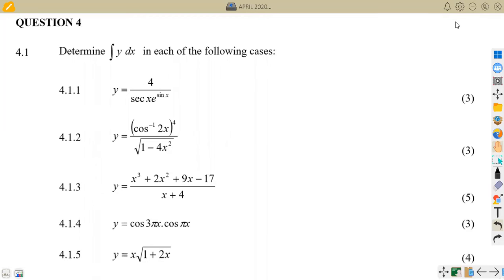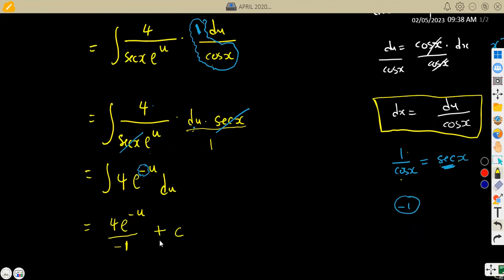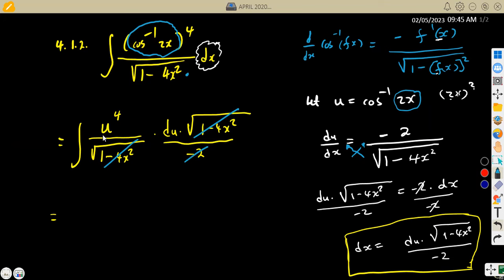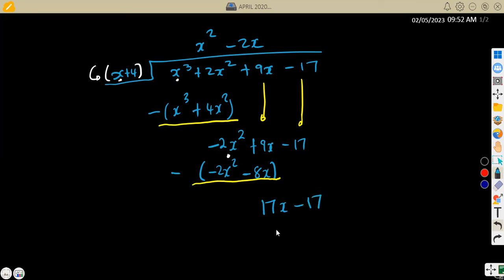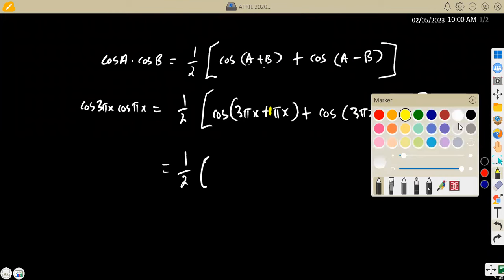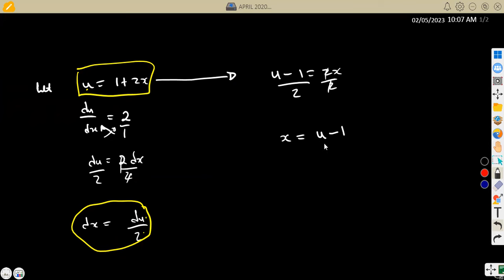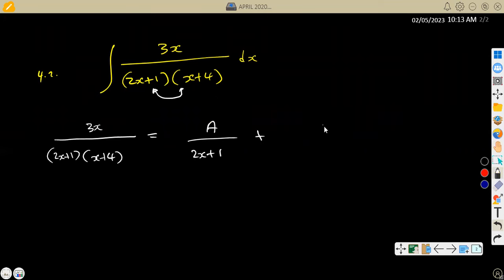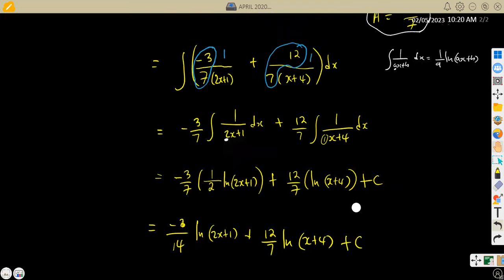MATHEMATICS N5 INTEGRATION QUESTION 4 APRIL 2020